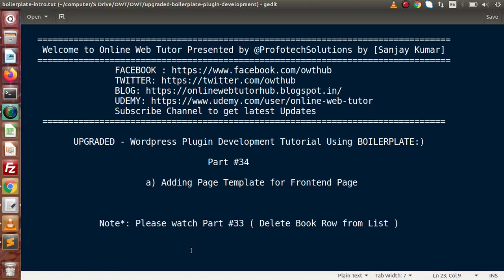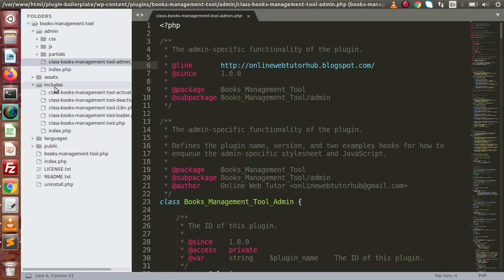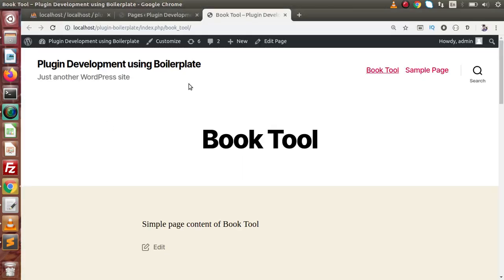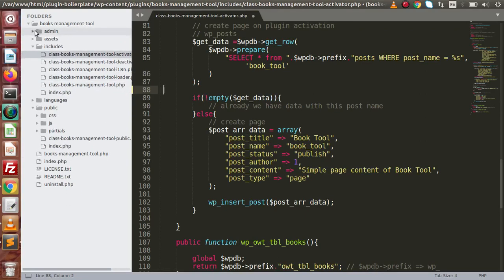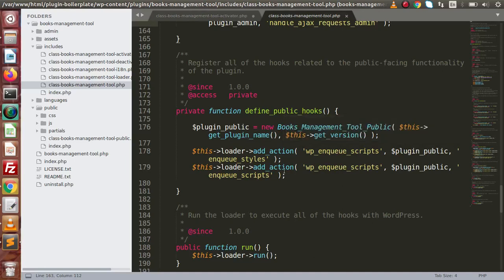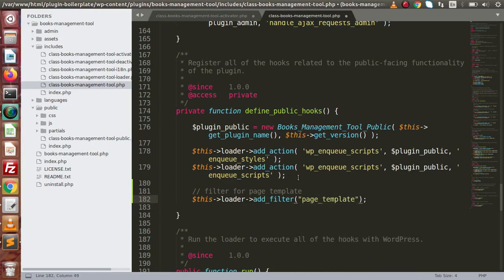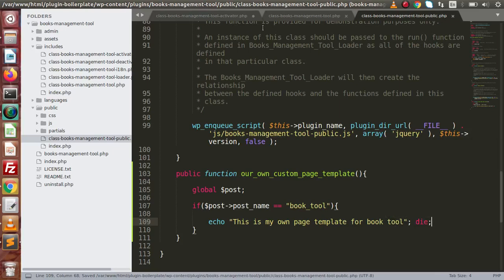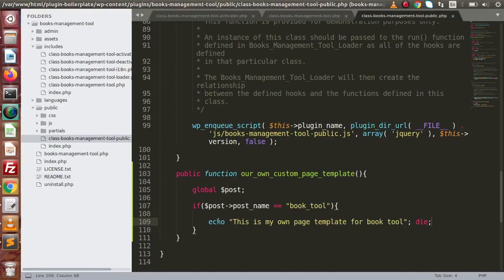Boilerplate Wordpress Plugin Development Tutorials #34 Adding Page Template for Frontend Page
profotech solutions,
wordpress customisation,
wordpress customizations,